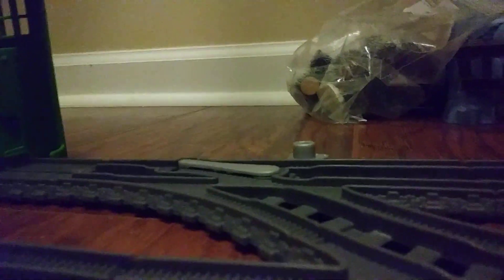Custom season one troublesome truck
This custom is from season 1 so please enjoy